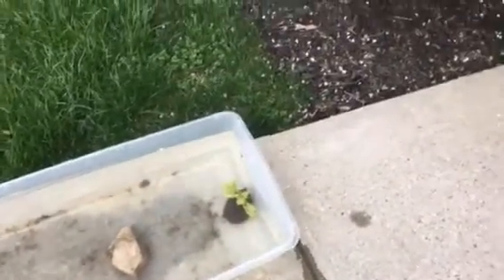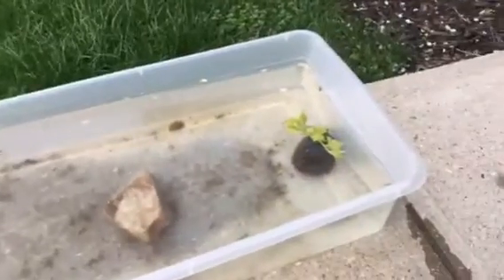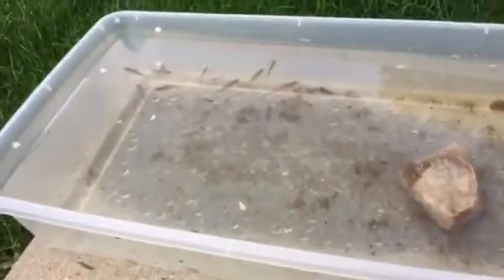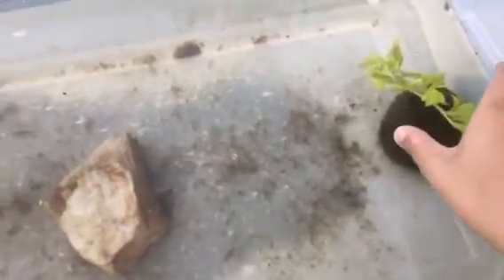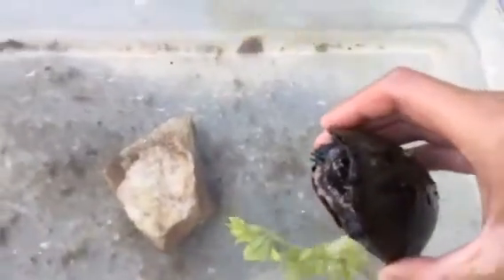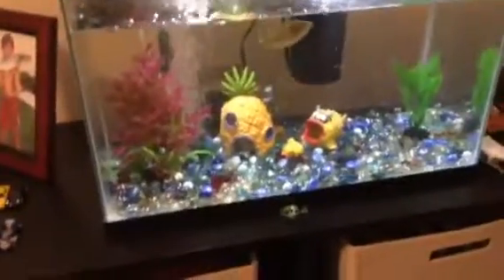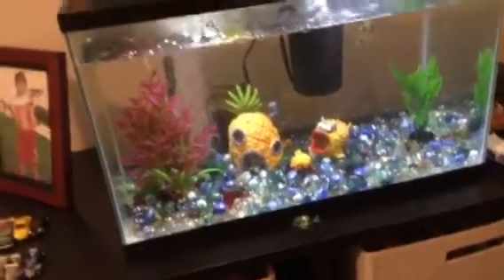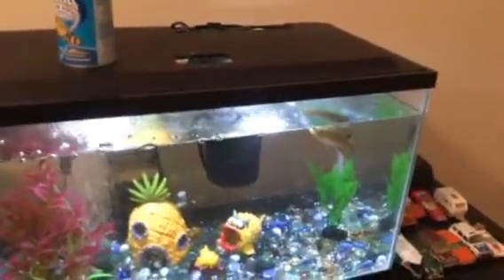Stink pot turtle and green sunfish update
This is my new turtle stinky